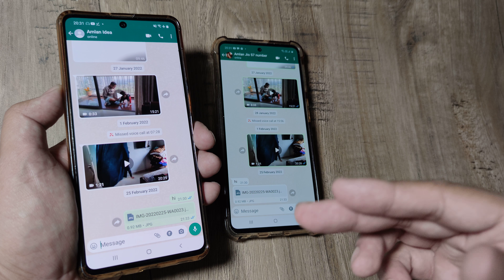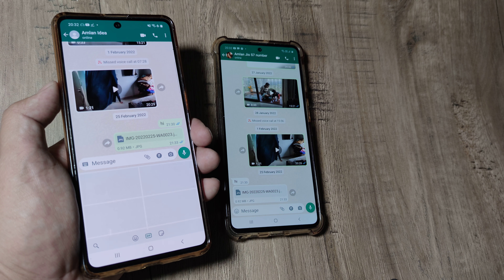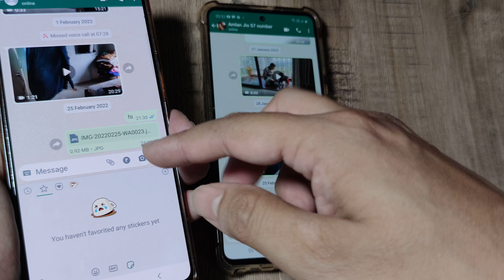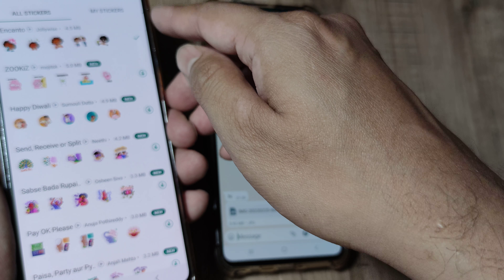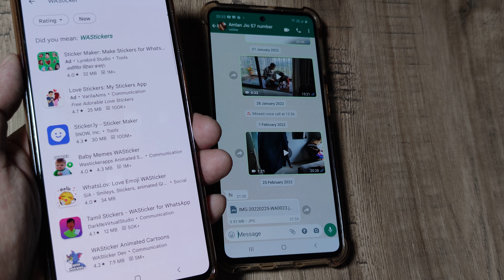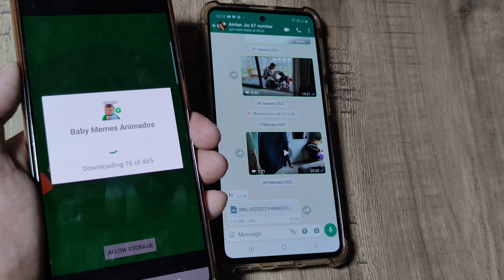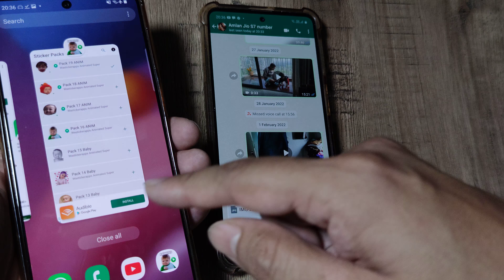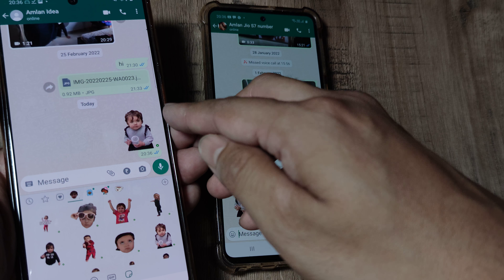how to send whatsapp stickers | how to use whatsapp stickers